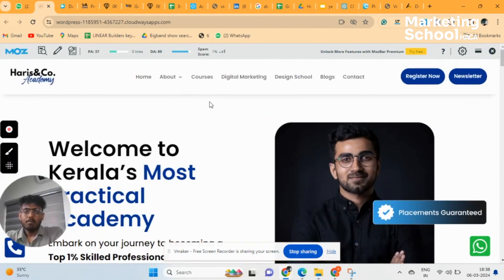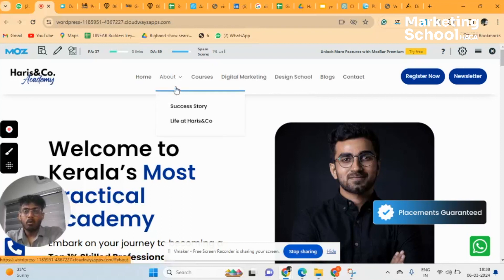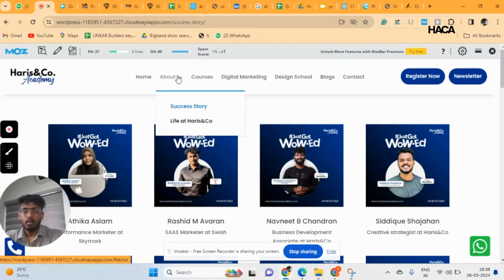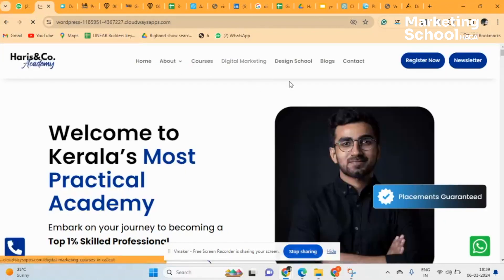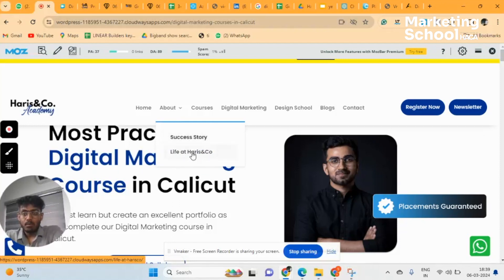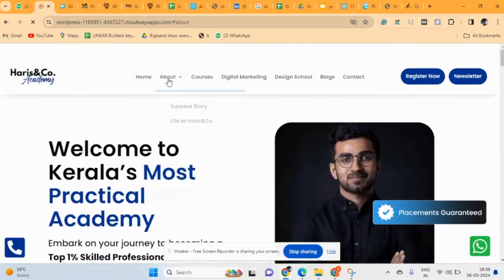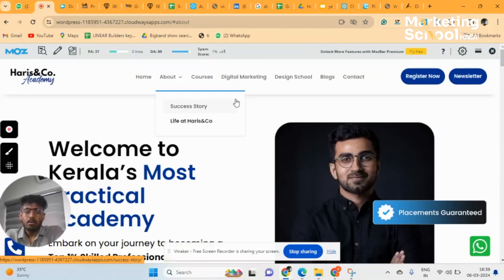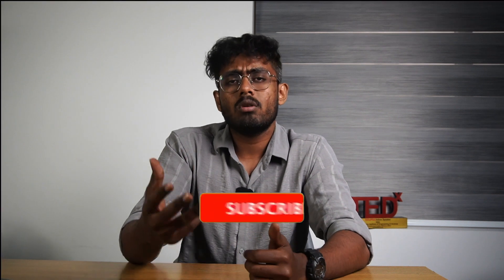Why we use Robots.txt? | SEO Malayalam | Haris&Co. Academy | Digital Marketing Course in Kerala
In this video sheds light on the crucial role of Robots.txt files in optimizing website visibility and search engine performance. Delve into the fundamentals of Robots.txt, understanding how it works to control search engine crawlers' access to specific parts of your website.

00:00 Introduction
00:10 Why we use Robots.txt in SEO?

Transform Your Career with Haris&Co Academy's Courses in Digital Marketing, Graphic Design, and Coding in Kerala

🚀 Join Kerala's Leading Digital Marketing Course
Are you eager to master Digital Marketing in Kerala? Haris&Co Academy offers an exceptional blend of Online and Offline Digital Marketing Courses. Our curriculum emphasizes practical learning, with real client projects and 100% placement assistance. Perfect for both regular and weekend learners, our courses are designed to make you a digital marketing expert, ready for the dynamic industry.

🎨 Excel in Graphic Design with Our Comprehensive Course in Kerala
Discover your creative flair with Haris&Co Academy's Graphic Design Course in Kerala. Our 4-month Offline program, led by industry veterans, marries theory with practical skills in graphic design, UI/UX, Video Editing, and After Effects. Prepare to stand out in the competitive design world.

💻 Become a Coding Pro at Kerala's Premier Coding School
Step into the future with our cutting-edge Coding courses in Kerala. Whether your interest lies in web development, app creation, or software programming, we offer hands-on experience to make you industry-ready. Join us to start your journey as a developer.

Why Choose Haris&Co Academy?

Emphasis on Practical Learning: Experience 90% practical, 10% theoretical training.
Real Client Projects: Work with actual clients for hands-on experience.
Expert Mentors: Learn from practitioners working with renowned brands like Walkaroo, Kairali TMT and Francis Alukkas.
Career-Focused: Our commitment to your job placement and career growth is unwavering.

🌟 Elevate Your Skills with Haris&Co Academy
Be part of Kerala's top professionals in digital marketing, graphic design, and coding. Discover the difference at Haris&Co Academy and join the elite 1%.